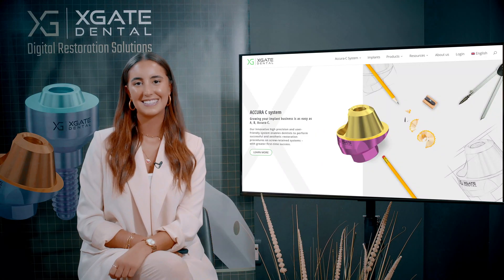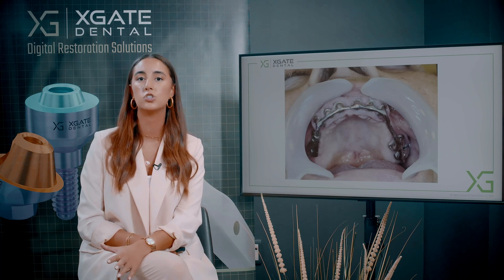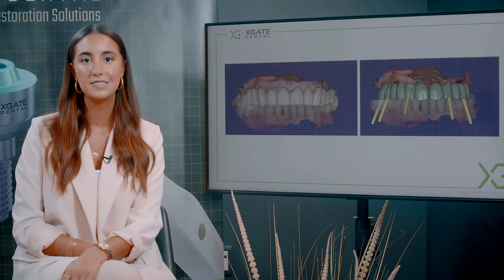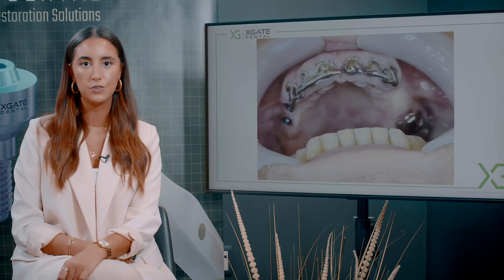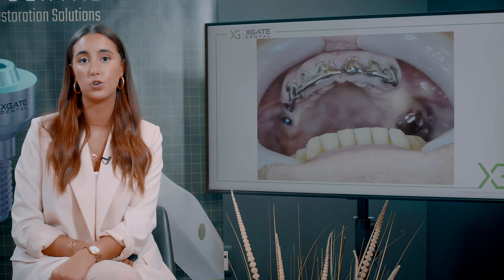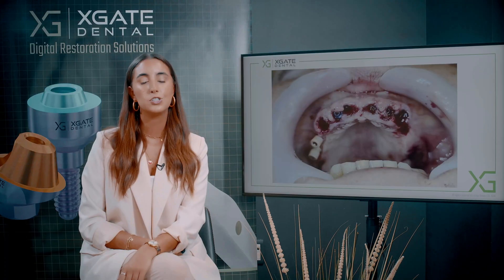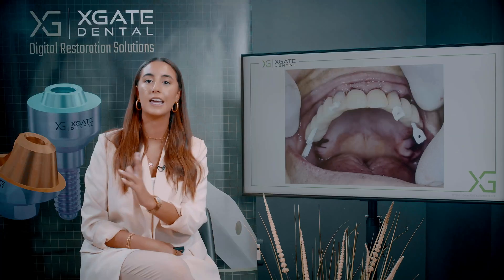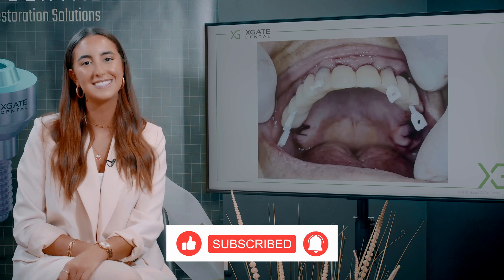We made the bridge before we placed the implants and everything was done in ONE DAY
We are going to show you an overdenture on a bar. The teeth below the overdenture are rotten with carriers which means we will need to extract those teeth, remove the bar and make a surgical guide. The bar was on the teeth which we will show in the slide. We made the bridge before we placed the implants and everything was done in one day.

00:00 We will need to extract those teeth
01:00 You have a lot of alternatives
02:00 We choose some teeth to extract
03:00 It's just impractical when you design a bridge
04:00 In this case we had literally two options
05:00 You can see the teeth without the bar
06:00 Without the teeth you can see the implants that were placed
07:00 Using multi-units and sleeves